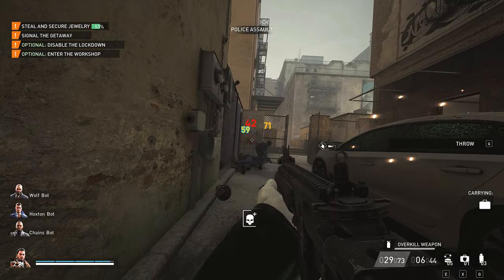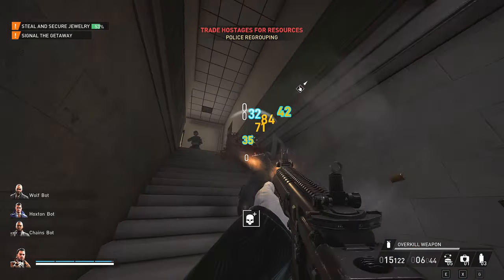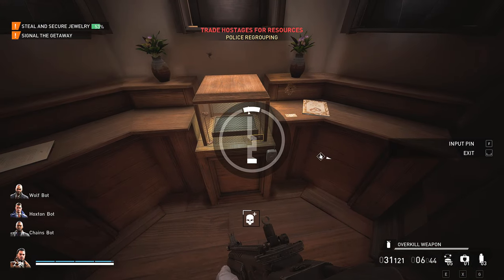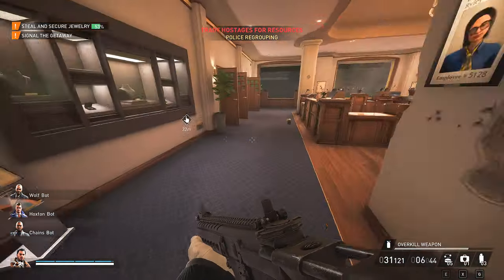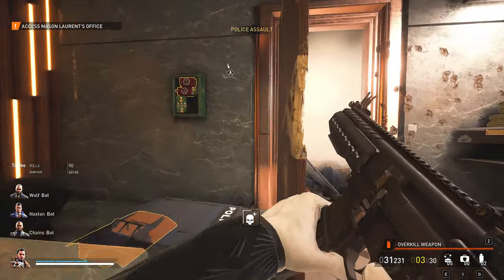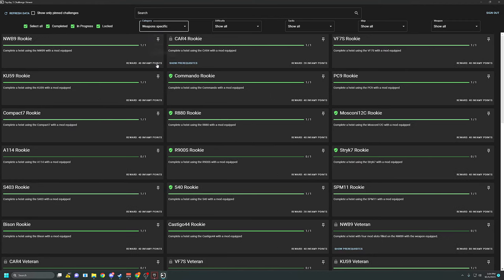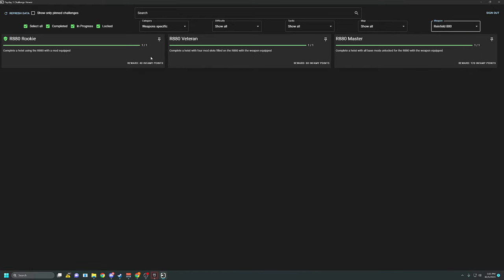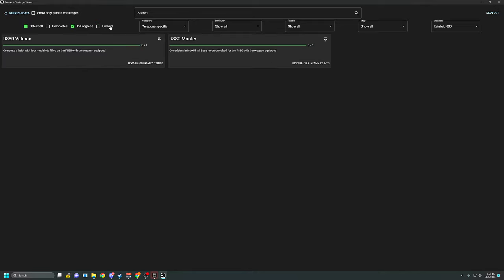Payday 3 - Top 5 Best Mods So Far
These are in my opinion the best mods we've got so far for Payday 3 that can actually improve your gameplay, rather than just add goofy skins

PAYDAY 3 is the much anticipated sequel to one of the most popular co-op shooters ever. Since its release, PAYDAY-players have been reveling in the thrill of a perfectly planned and executed heist. That’s what makes PAYDAY a high-octane, co-op FPS experience without equal.

Payday 3 is developed by
Starbreeze Studios, and published by Deep Silver

Timestamps:
0:00 Intro
0:34 Kill Count
2:37 Challenge Viewer
4:34 Health & Armor HUD
5:45 Damage Pop-Up HUD
7:13 FPS Boost Mod
9:06 Skills Colored Mod
10:13 Mute Contractors